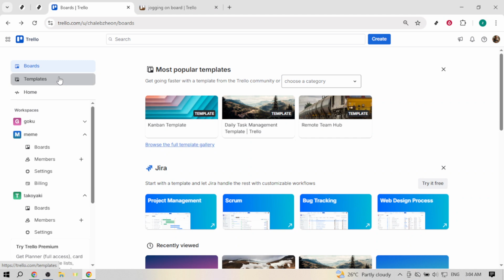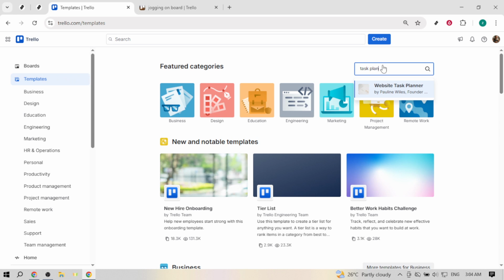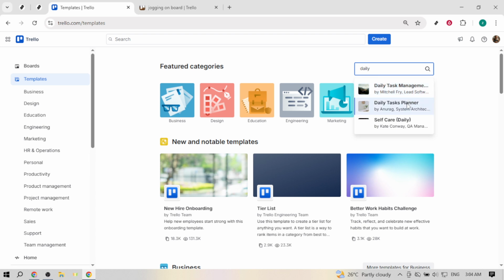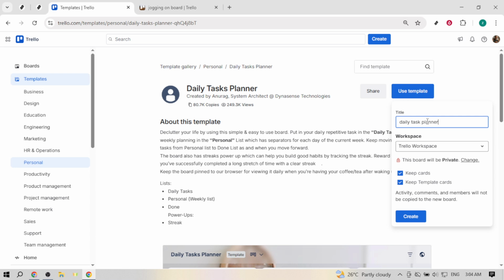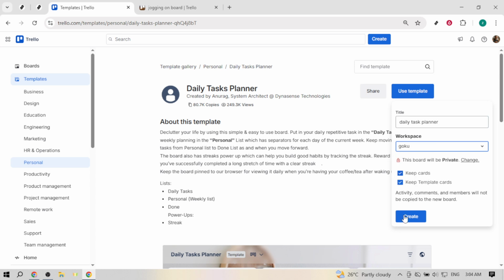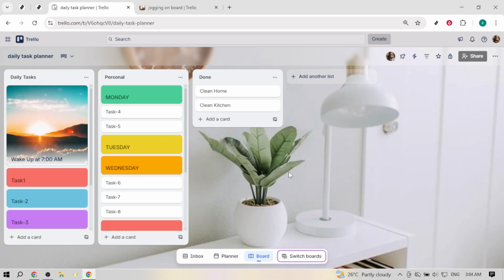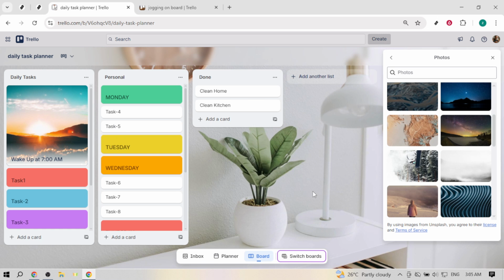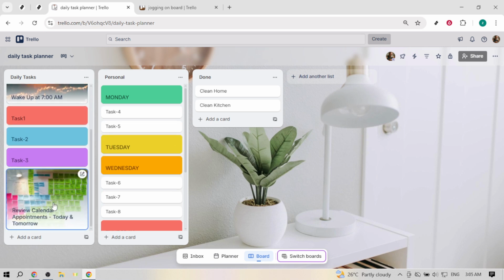How to Use Trello as Your Planner 2026 | Turn Trello Into a Daily Planner (Step by Step Guide)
In this tutorial, you’ll learn how to use Trello as your planner step by step using a simple and effective system.

This video is helpful if you are:
• Using Trello for daily, weekly, or monthly planning
• Managing tasks, goals, or routines in one place
• Feeling overwhelmed with notes, to-do apps, or reminders
• New to Trello and want a clean planner setup

In this guide, I’ll show you:
• How to set up Trello boards for planning
• How to organize tasks using lists and cards
• How to use due dates, labels, and checklists
• A simple planner workflow you can reuse every day

This planner setup works for:
Personal planning • Work tasks • Content planning • Study schedules